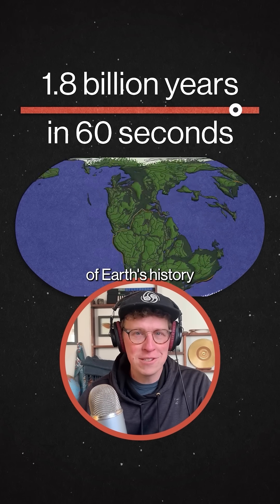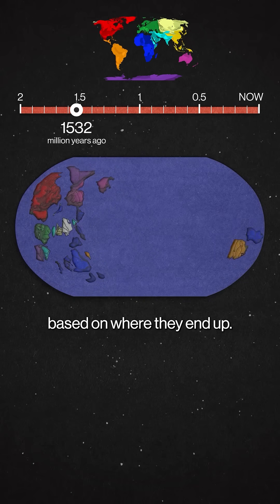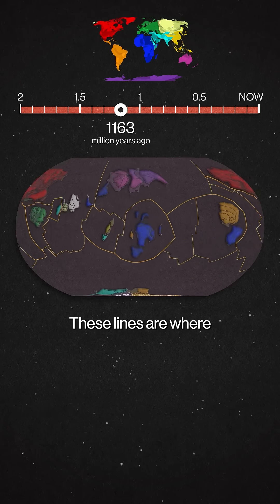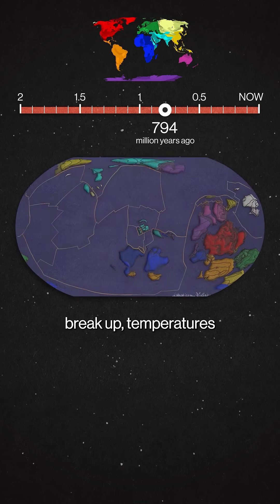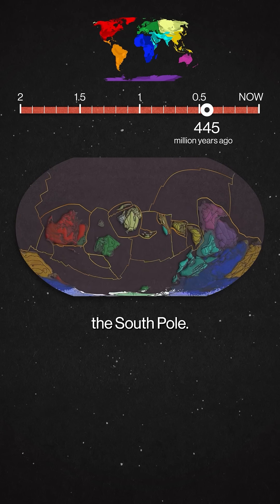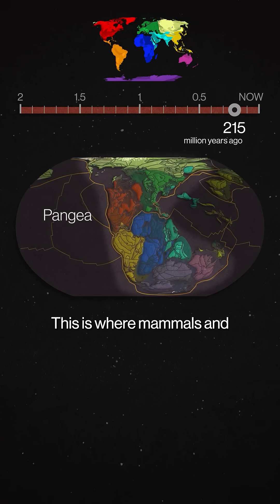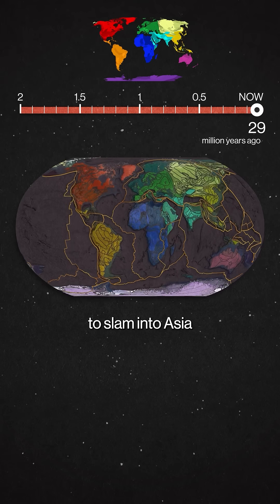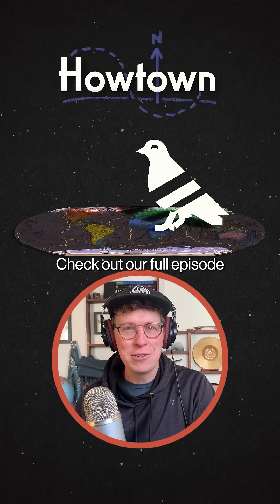1.8 billion years in 60 seconds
edit/animation: Adam Cole